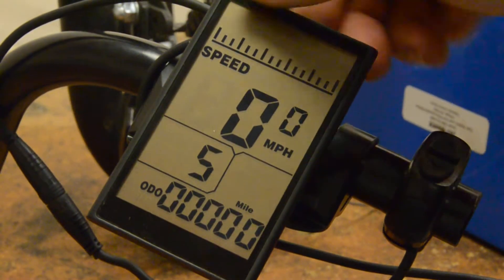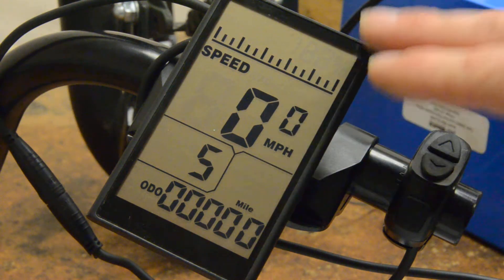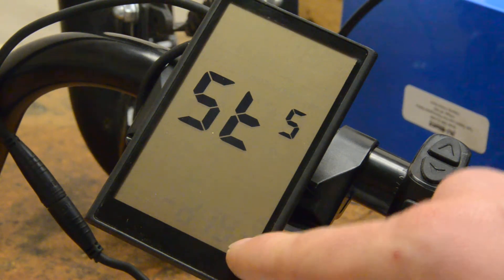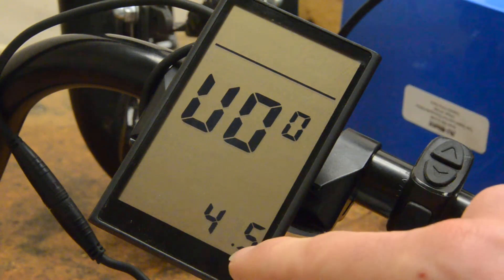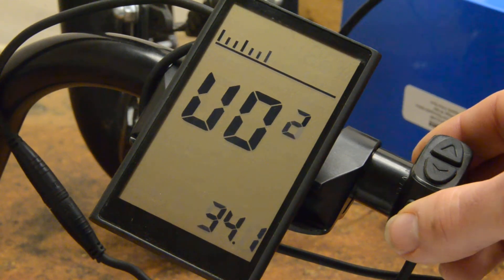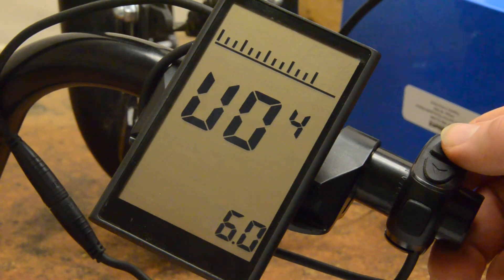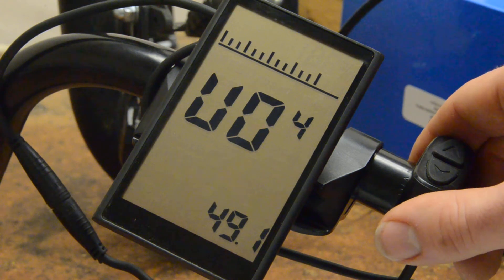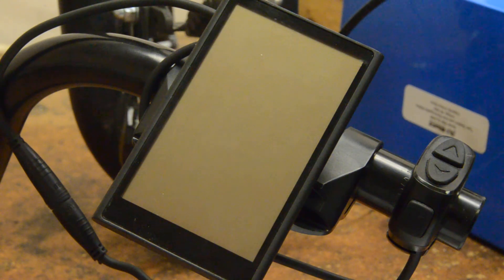E-BikeKit | Overview of DIY Battery Meter Setting for a 2017 LCD with a Li-48v Setting.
This video is an overview of battery meter settings for a 2017 LCD with a Li-48v. You'll be able to increase the screen's battery sensitivity, using these settings.

BATTERY DISPLAY
The sensitivity on the screen is adjustable. If needed, we can recalibrate it to suit your riding conditions. Start by turning the sensitivity up just a little (see video for some recommended settings). Keep in mind, that unless we make it very sensitive, it will give the best result while riding (under load) rather than while stationary, since voltage drops under load, if we wanted it to read accurately while stationary, it would look quite low while riding, etc.

INCREASING SENSITIVITY
Open the settings (press and hold the up and down arrows at the same time for 3 seconds. “m” goes to the next setting. Up or down changes the setting)
Go to setting ST5 (battery type). It should be set on 48Li. If it is not set on that (for instance, it’s set on 36Li), then that is throwing off the reading.

If you want to increase the sensitivity, change ST5 to DIY

Then go to setting VO-0 through VO-5
VO-0: 44
VO-1: 46
VO-2: 47.2
VO-3: 48
VO-4: 49.1
VO-5: 51.9

Save the settings (press and hold "M" for 3 seconds), turn the screen off  (press and hold "M" for 3 seconds), and back on again, (press and hold "M" for 3 seconds), then test.